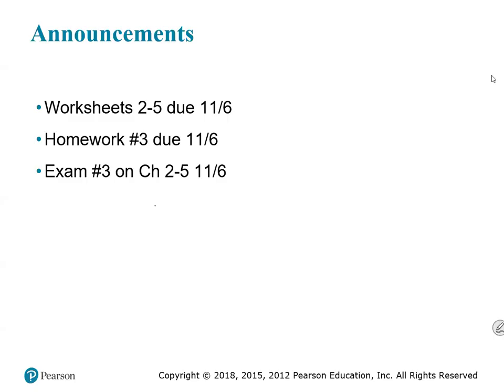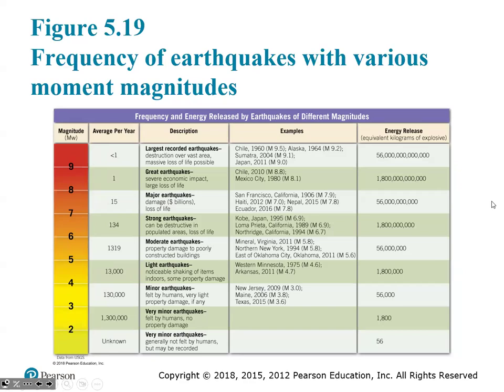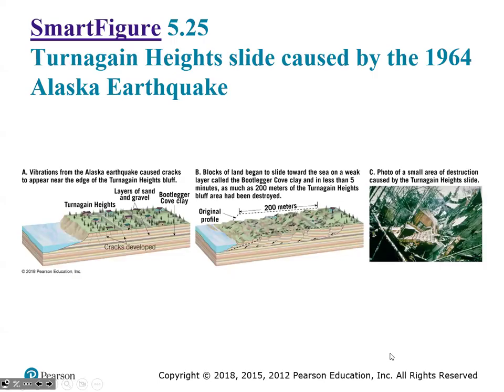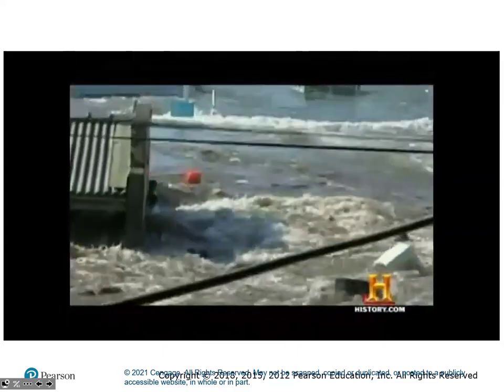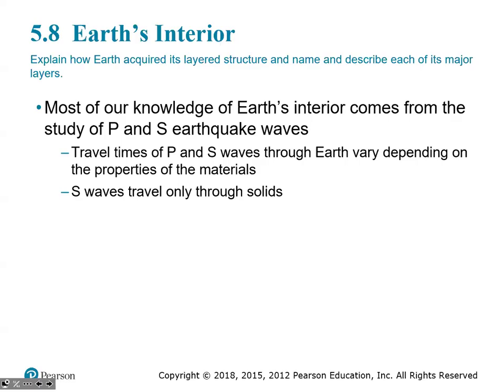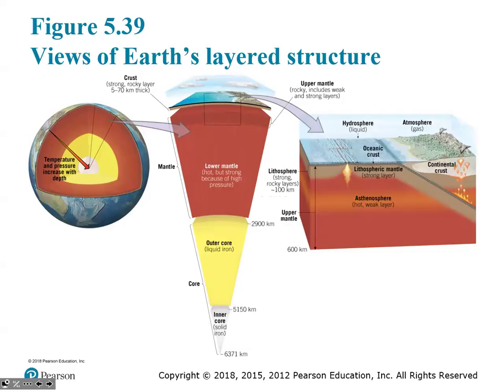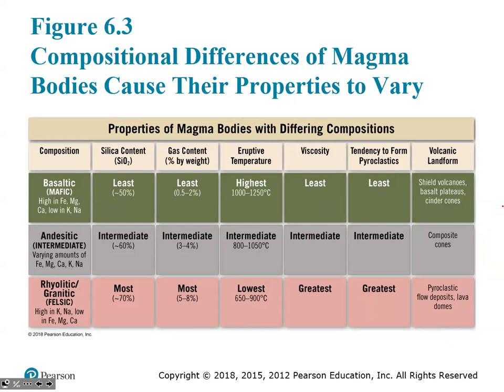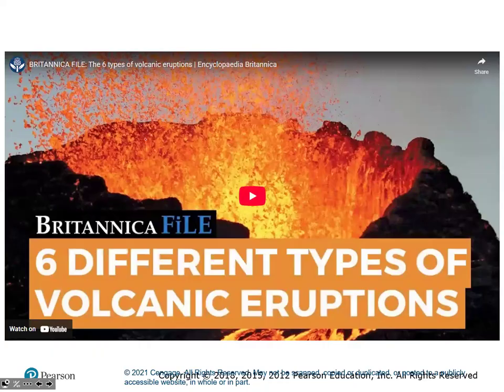PHY SCI 101 HNK DA Lecture 10/23 Ch 5+6